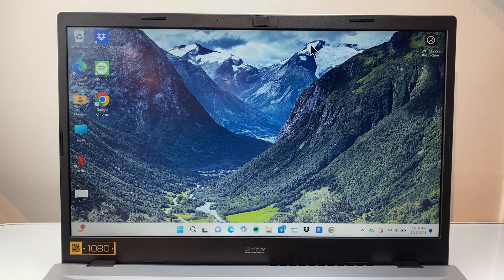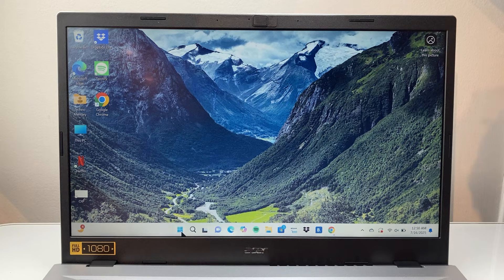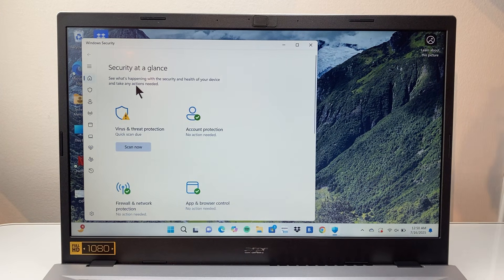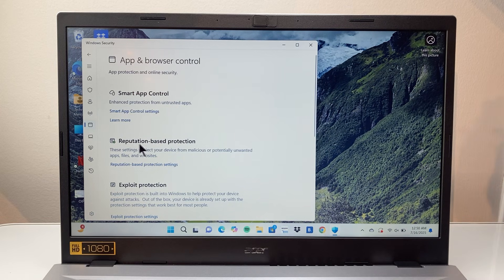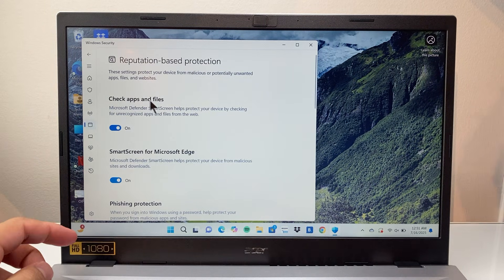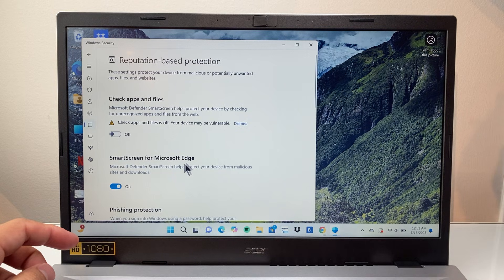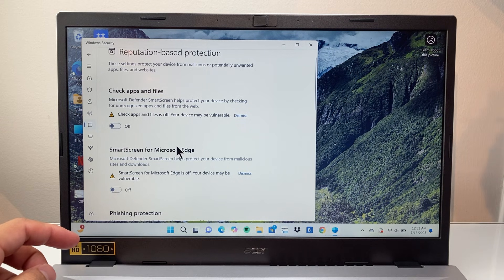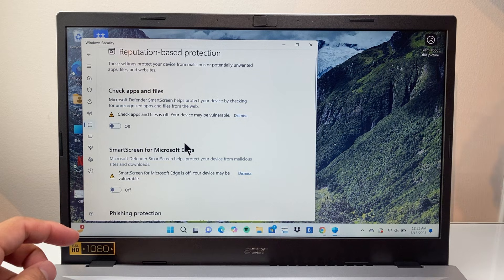How To Turn Off Windows Defender On Windows 11 / 10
Let's see how to turn off Windows Defender on Windows 10 / 11 computer, PC or laptop!